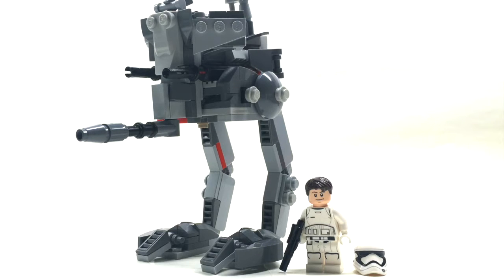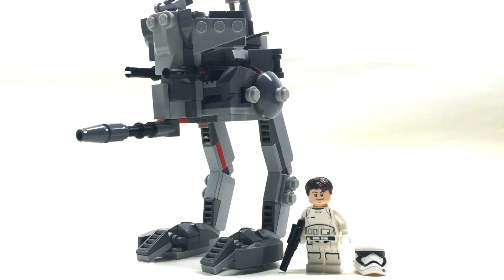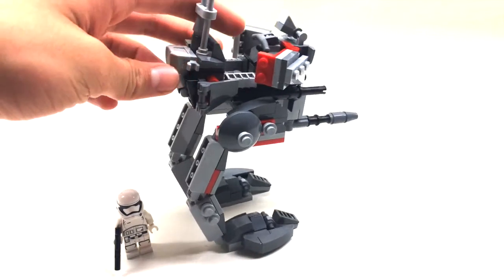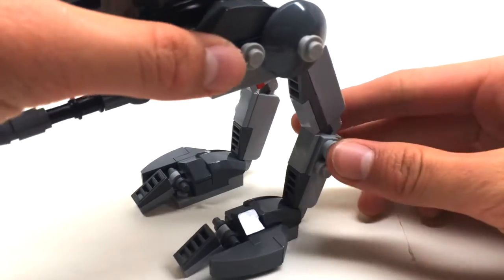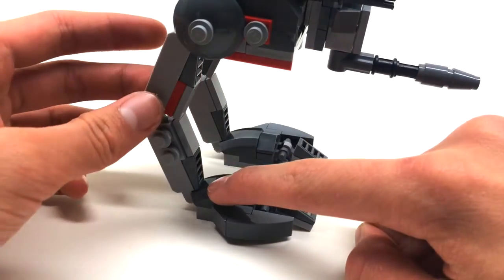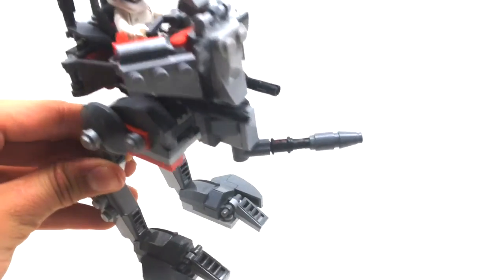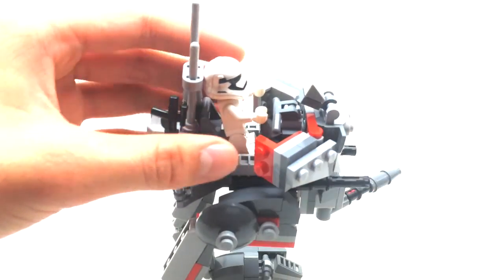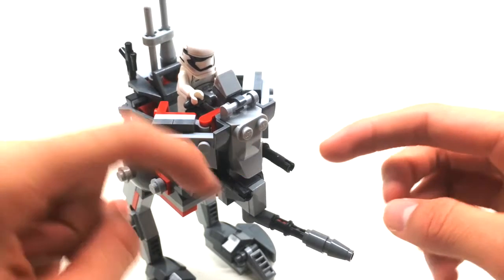LEGO First Order Walker From Star Wars: The Force Awakens! (#38)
I hope you have enjoyed this video as much as I did making it!

►Comment what you'd like me to make next!